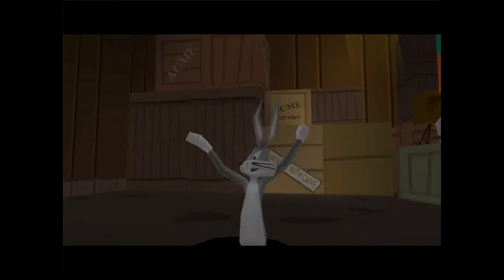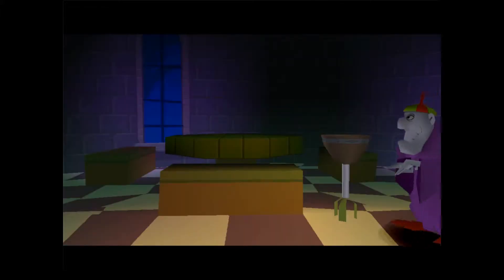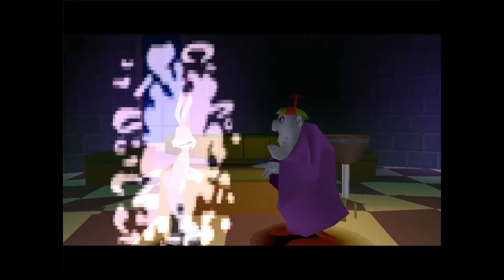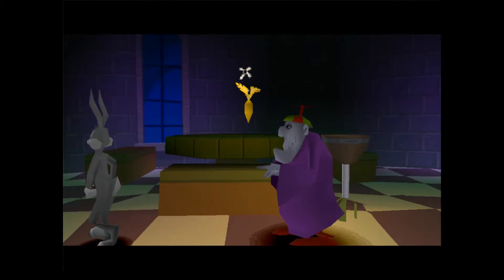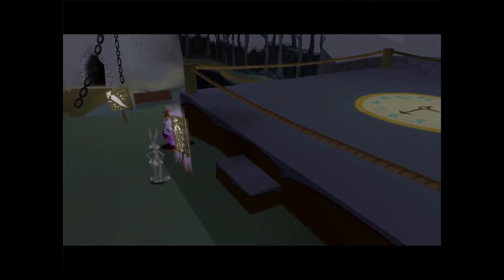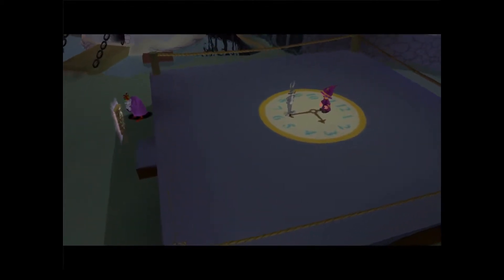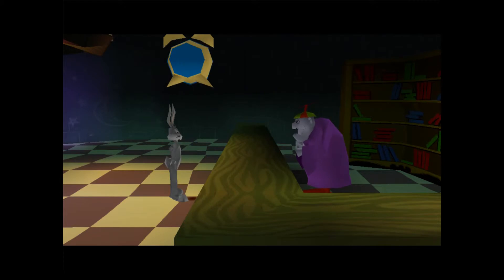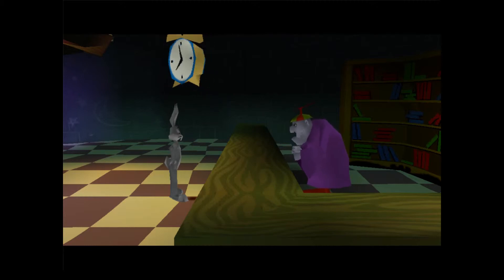Bugs Bunny Lost in Time Game Walkthrough Part 1 - The Time Travelling Adventure Begins Now!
Bugs Bunny is lost in time and needs your help to travel back to Present time.

In this game-play episode, Bugs travels through time in a time-machine and enters into the first location; "Nowhere", where he first meets Merlin the sorcerer. He will guide you and Bugs Bunny on the controls of moving around areas and do some basic actions to interact with objects.

In this level, there is:
1 Clock, &
10 Golden Carrots